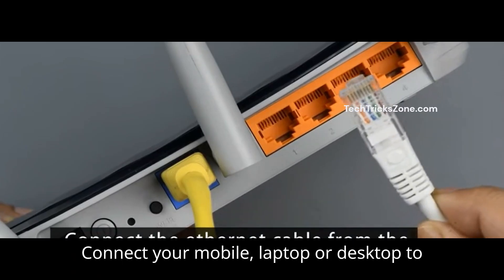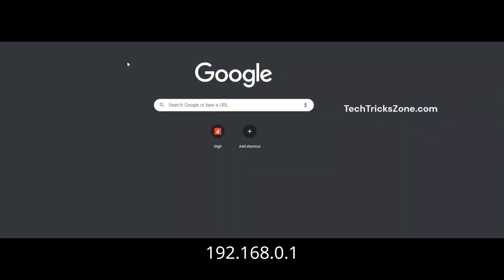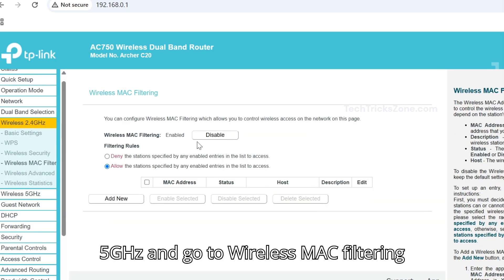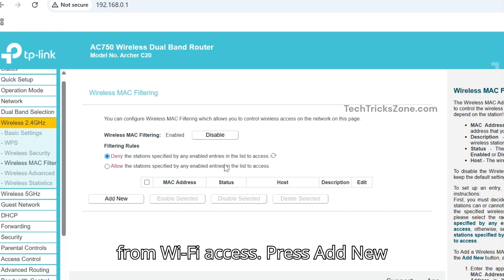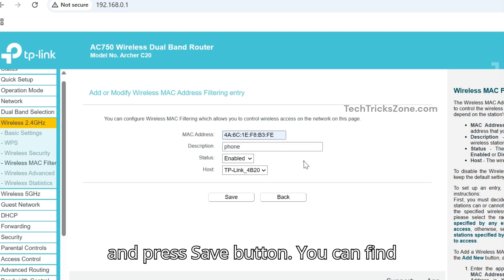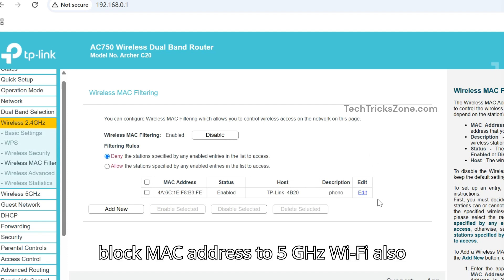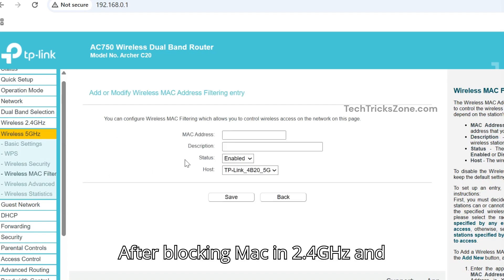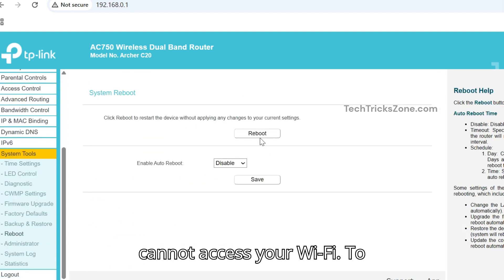Enable Mac Filtering in TP-Link AC750 C20 | Block WIFI User in Archer C20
Step by step Guide to block WIFI user in TP-link Archer C20 750 Or Ac1200 Dual band WIFI router to Restrict any User to connect your WIFI internet